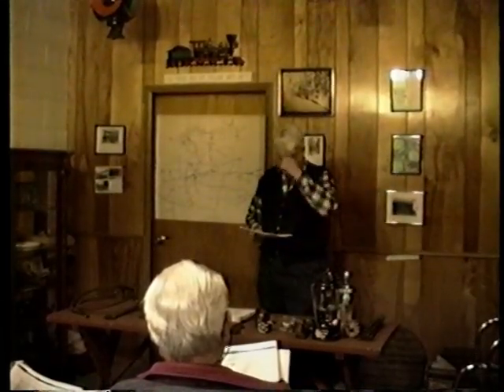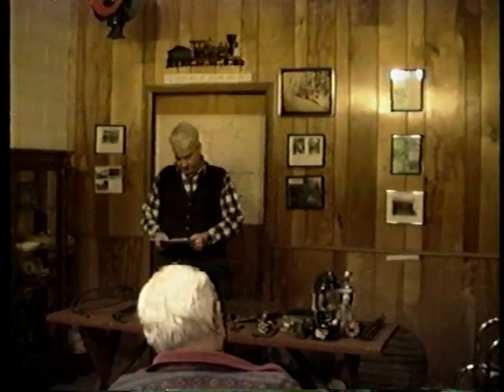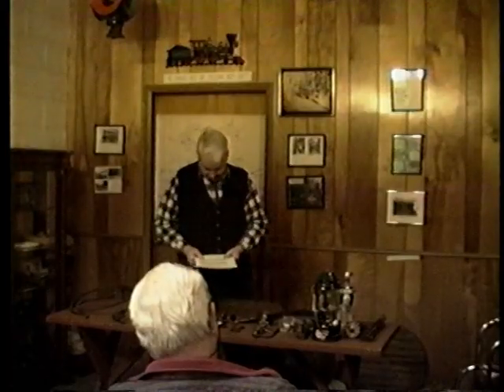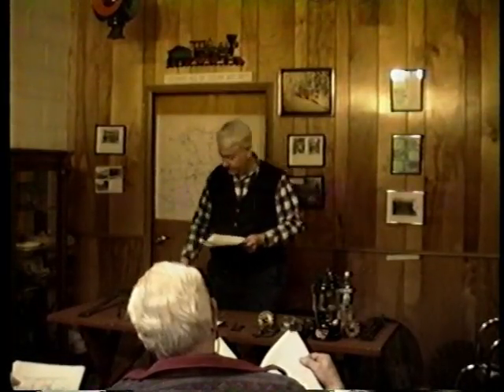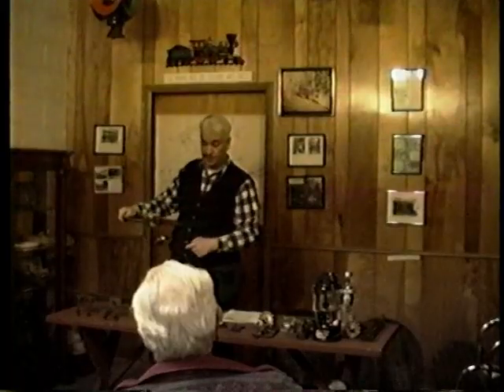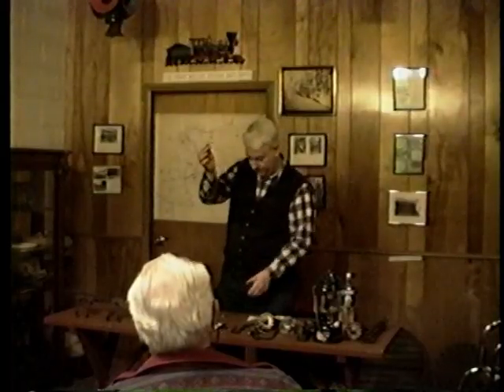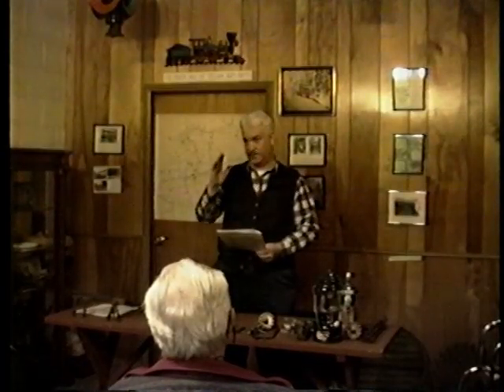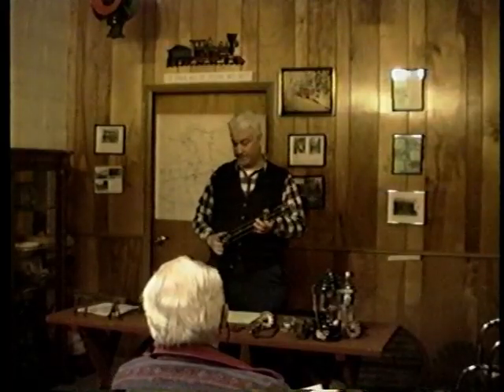2000 03 02 Stanley Burners Lecture by Bill Schwoebel